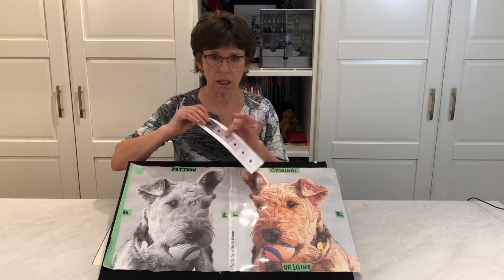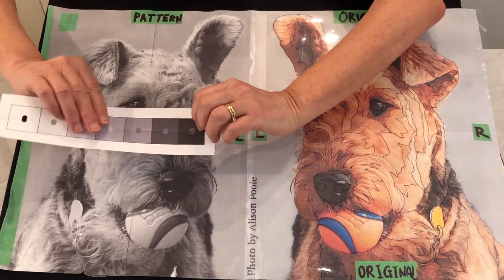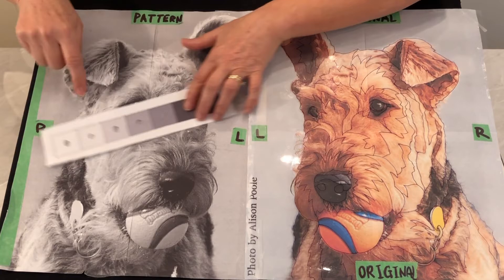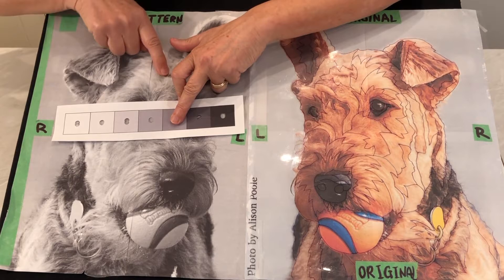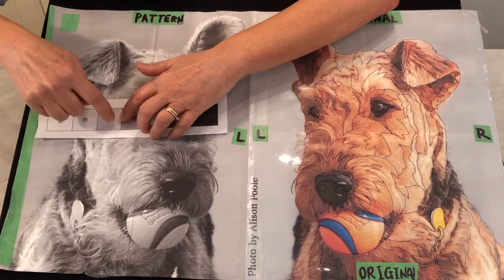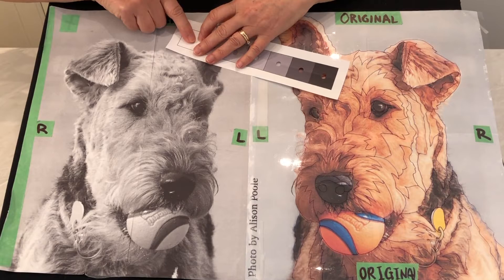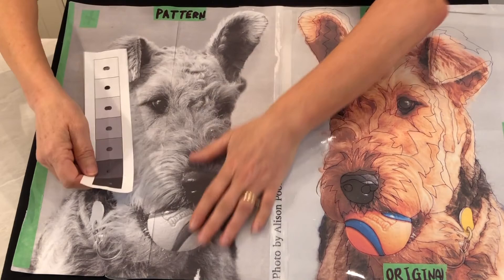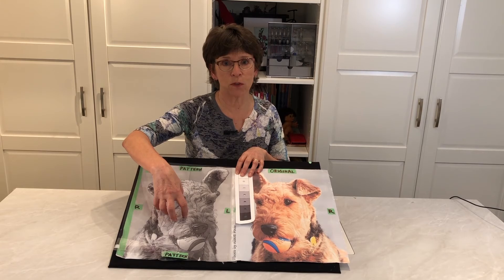How to Make a Pet Portait: Reading Value in a Photo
The most important thing to learn when making a fabric collage pet portrait is the design element, value. It sounds technical, but it's really just the relative lightness or darkness of an object. In other words, is one object lighter or darker than another object?

Watch this video to learn how you can pick out and identify six to seven values in your photo. You will do this as you make your pattern and you'll need to do the same with your fabrics. When you match the fabric values to those in your photo, you are on your way to creating a realistic looking pet portrait.

I hope you enjoy this video.  You can see more great information like this about making pet portraits

If you'd like to see more, you can also check out my online Pet Portrait courses These courses are designed so you can join in at any stage that suits you
1. making the pattern from a favourite photo,
2. making the fabric collage pet portrait or
3. quilting and finishing your fabric collage portrait.

I hope to connect with you soon to get you moving forward on your pet portrait project.

Happy collaging,
Anne